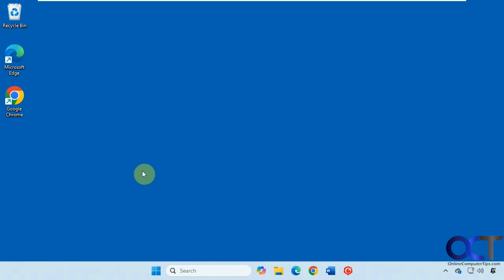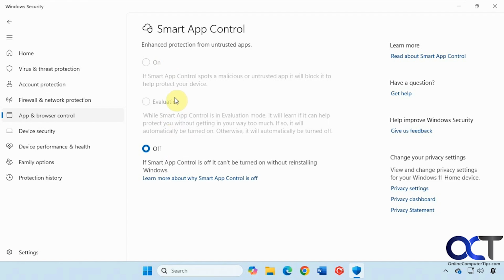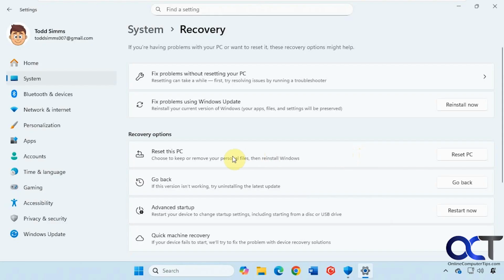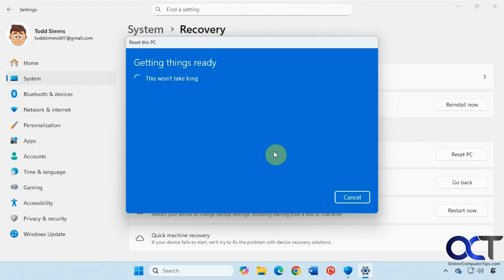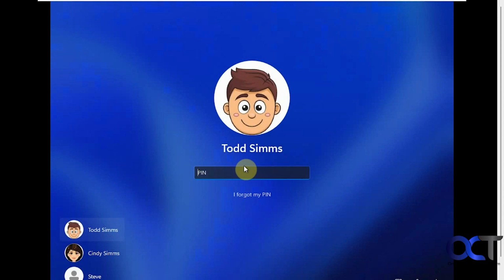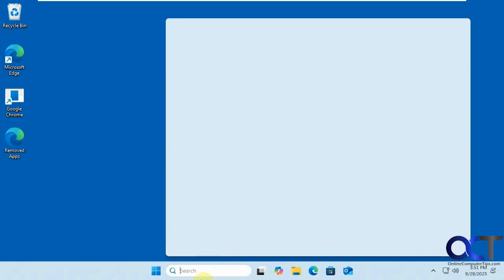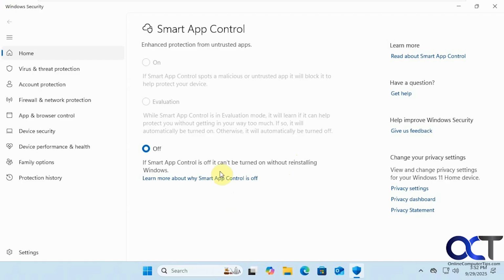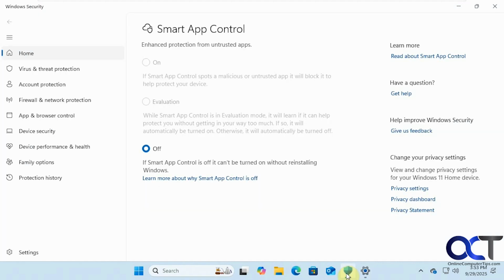How to View and Change your Windows Smart App Control (SAC) Settings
**Correction - Windows will disable SAC when it sees you using a lot of unsigned apps rather than enabling it, so it won't interrupt your workflow.

If you are having problems running certain applications that might be unsigned or that Windows thinks might be malicious, it is most likely because the Windows Smart App Control (SAC) security feature is enabled on your computer. You may receive a message that says Smart App Control blocked an app that may be unsafe when an app is blocked.

There are three possible settings for Windows Smart App Control, and they are On, Off and Evaluation. When you do a clean installation of Windows, your computer will be in evaluation mode until Windows decides whether to enable or disable SAC based on the apps you are opening while in evaluation mode. If you want to change the setting to turn SAC on or off, it's not that easy unfortunately.